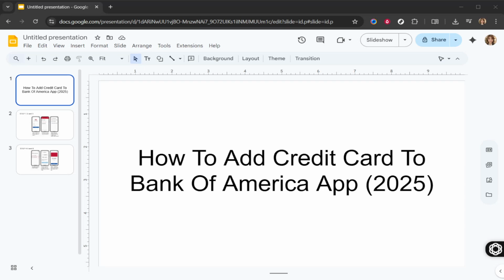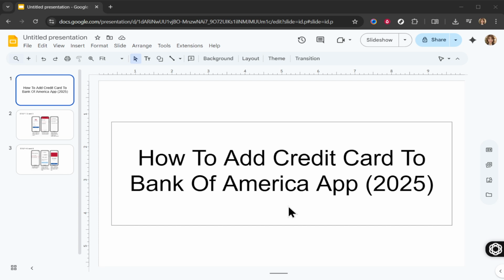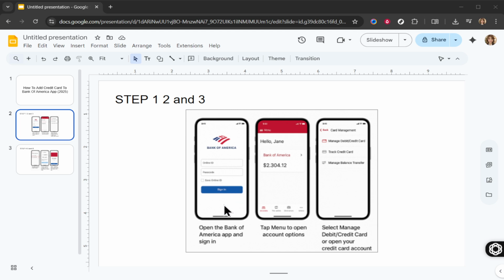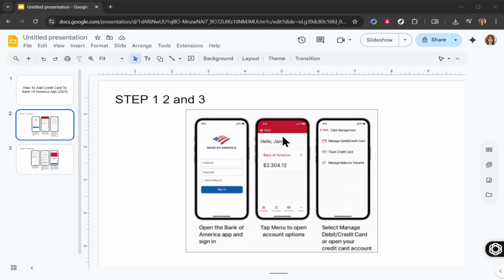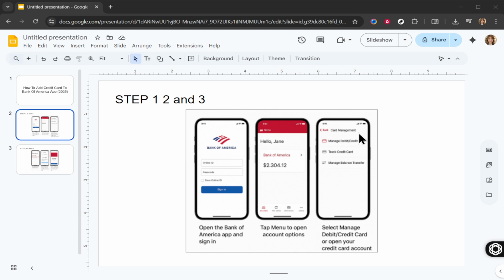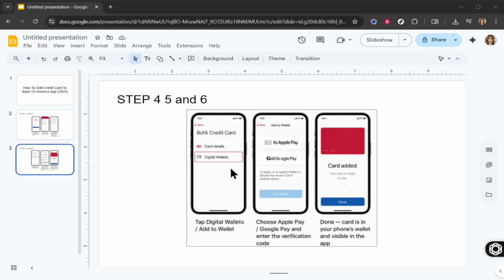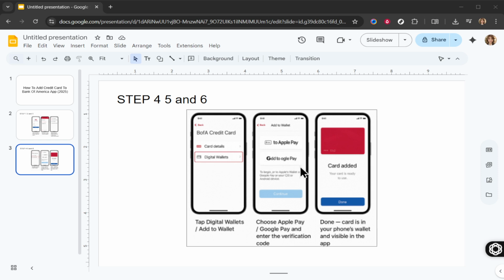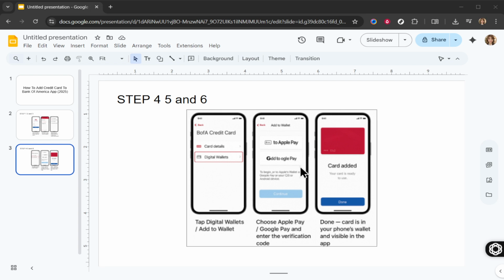How To Add Credit Card To Bank Of America App 2025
Add Credit Card to Bank of America App 2025 | Easy Guide 💳